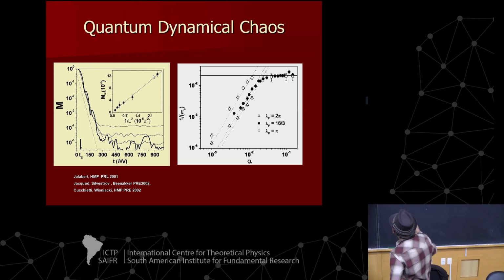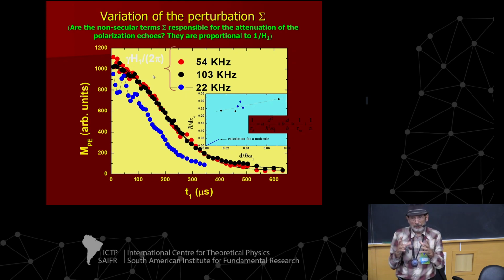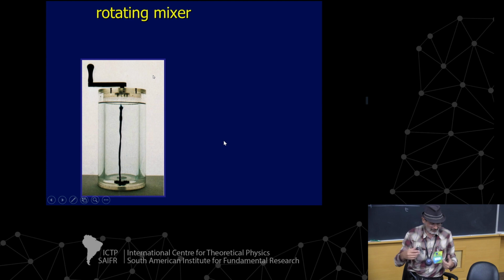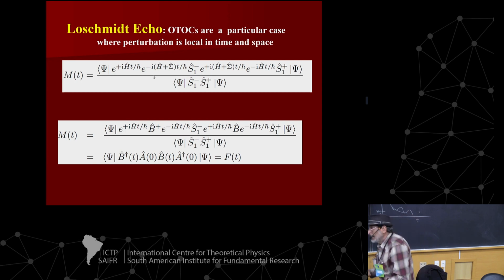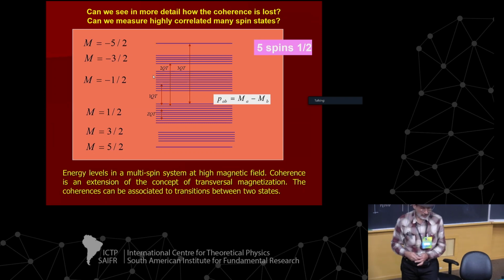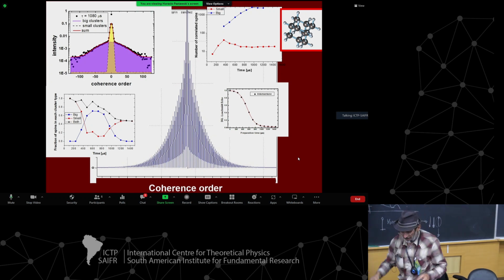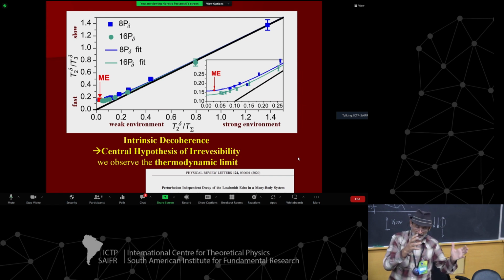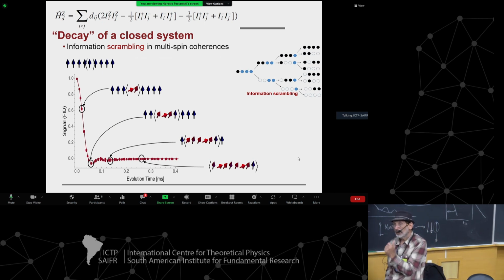Horacio Pastawsk: An experimental quest for the origin of irreversibility LE&OTOC - Class 02 of 03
ICTP - SAIFR
School on Quantum Chaos

Speaker:
Horacio Pastawsk (Universidad Nacional de Córdoba-CONICET, Argentina): Dynamical Quantum Chaos in Many-Body Systems: An experimental quest for the origin of irreversibility from Loschmidt Echoes to Out of Time Order Correlators - Class 02 of 03